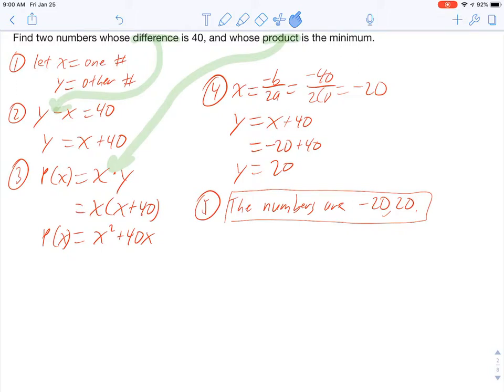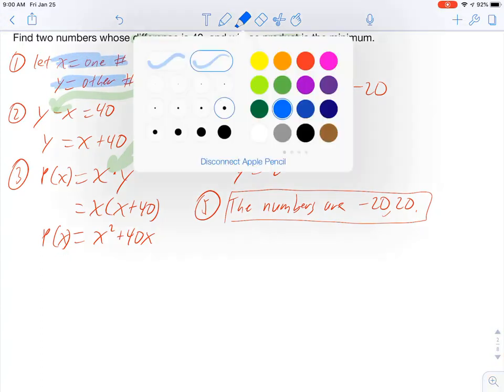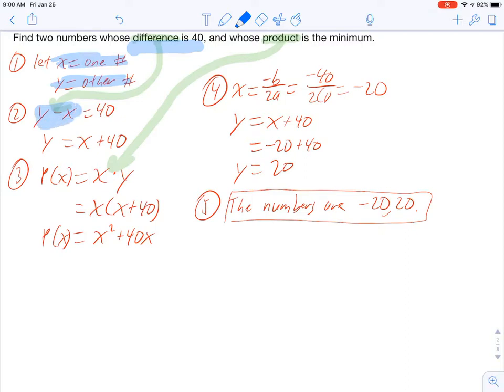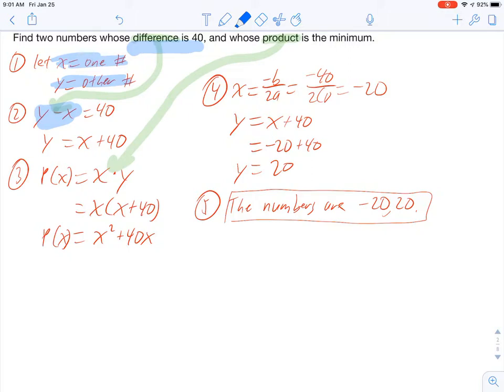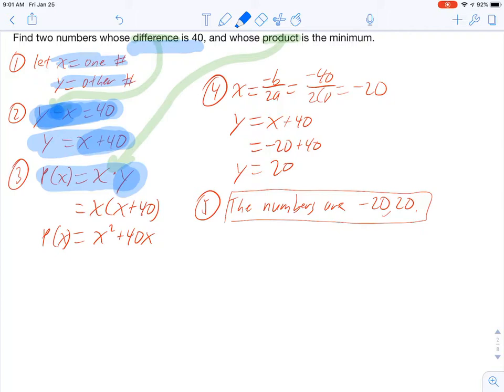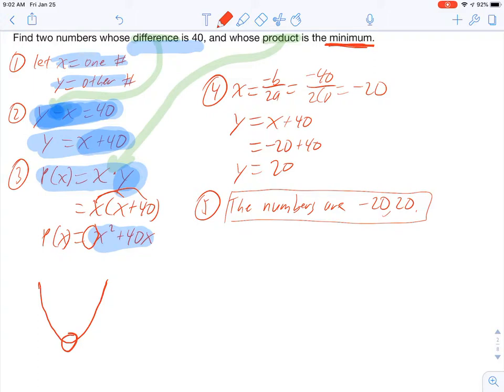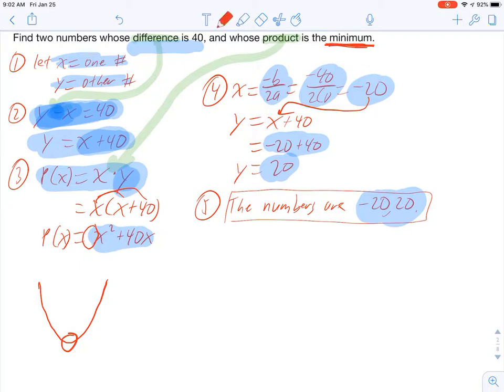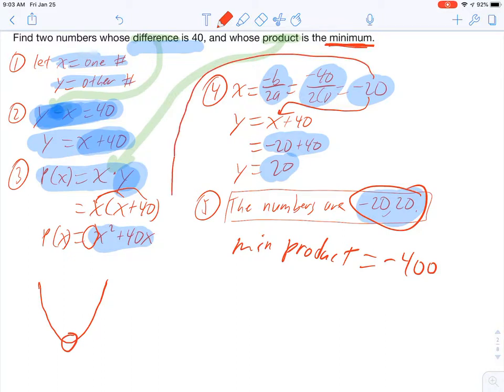3C4 Number 2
difference is 40, product is maximum